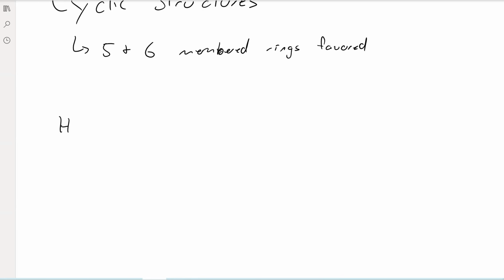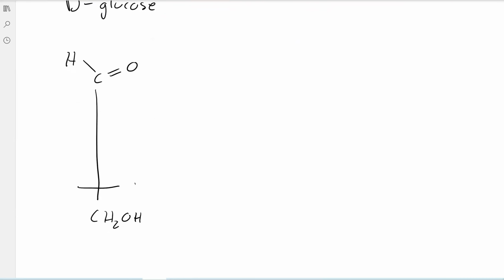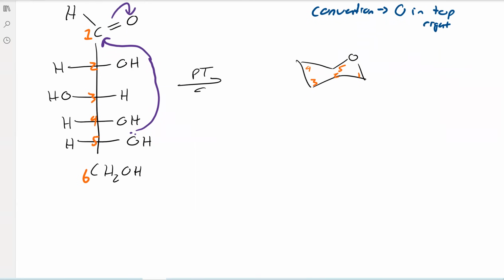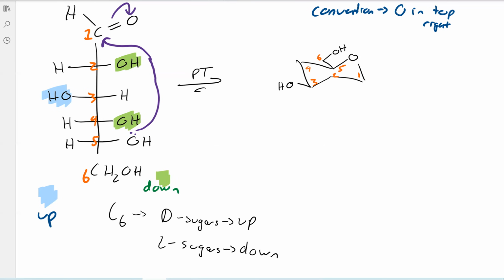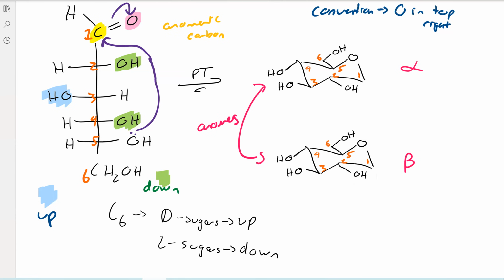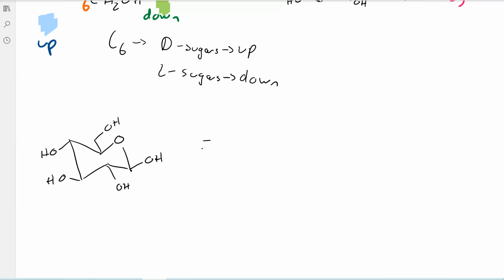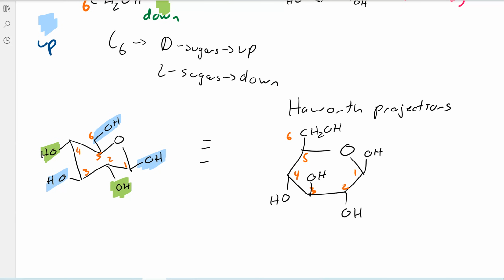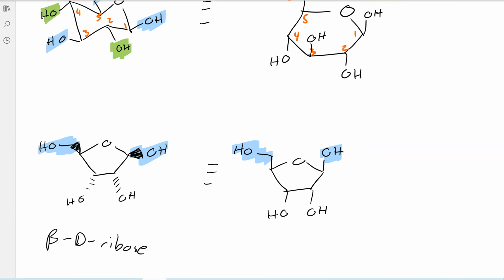CHEM113 21 7 Cyclic Structures